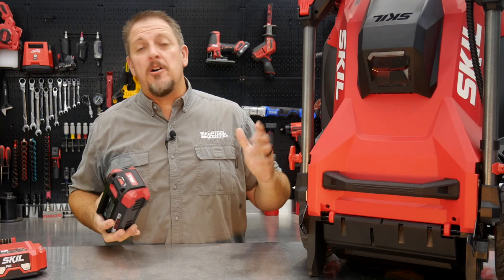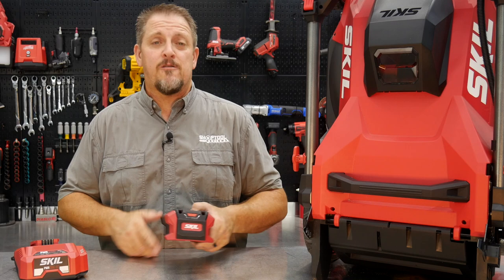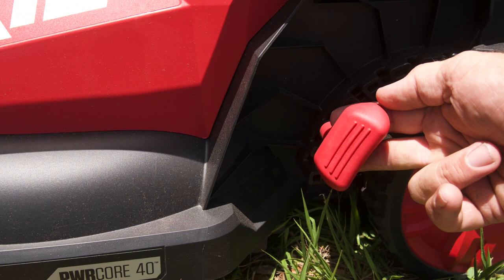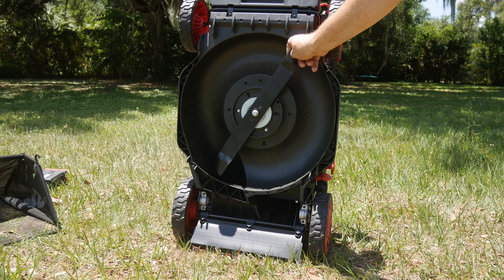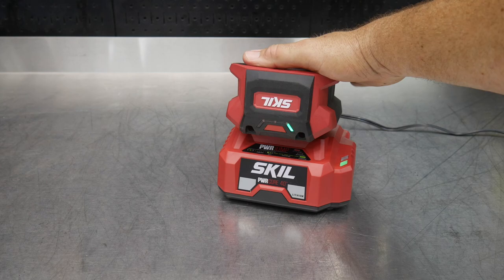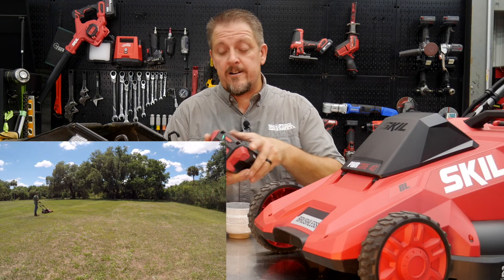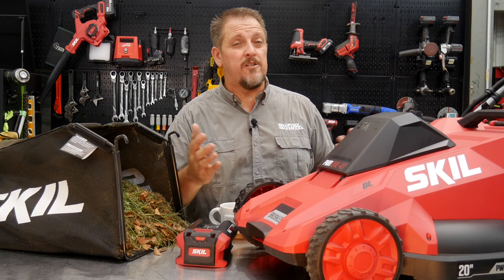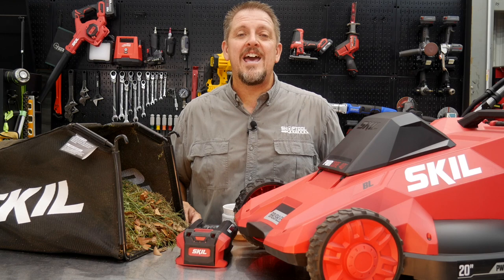SKIL PWRCORE40 Brushless 40-volt 20-inch Push Mower Review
Push the button and start mowing. Finish your quarter-acre lawn on the single 5Ah 40-volt battery, then fold up the mower and store it in your closet. The SKIL PWR CORE40 mower includes a 20-inch cutting width and it's powered by a 40-volt battery and brushless motor. You can buy this for only $279 with the battery and charger, and you also get a 5-year warranty.

SKIL 40V Mower